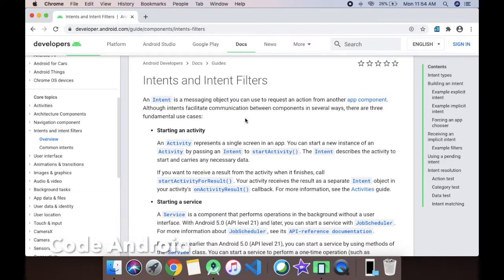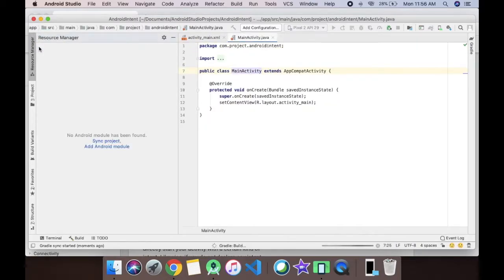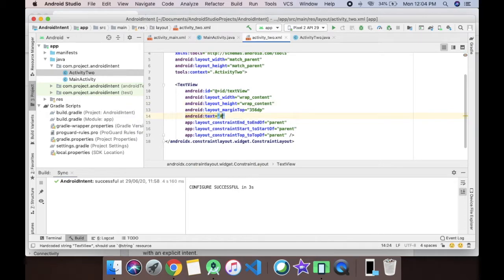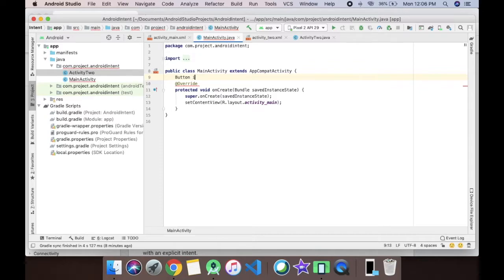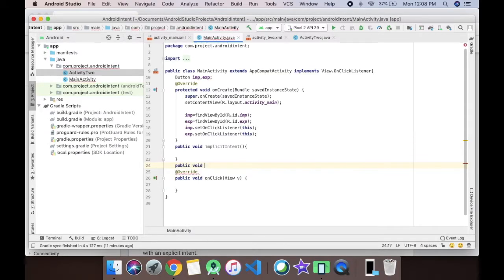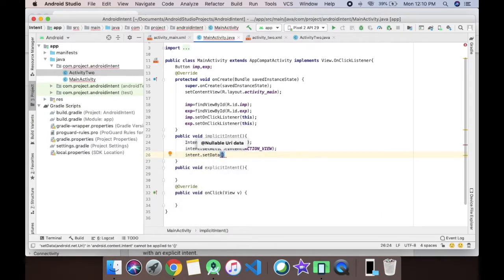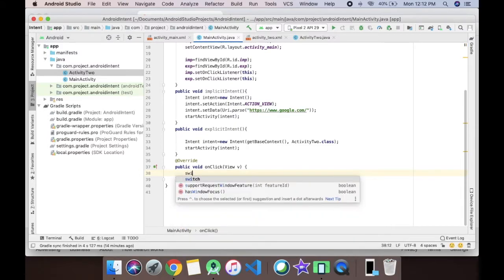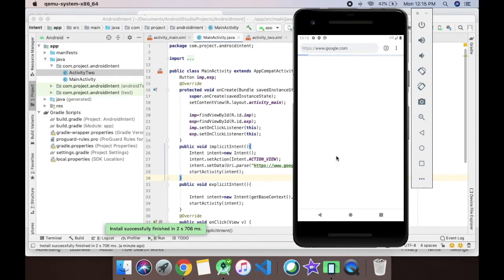Intents In Android(Explicit and Implicit)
1.What is intent
2.Types of intent
3.Creating a basic project in Android Studio for Intents